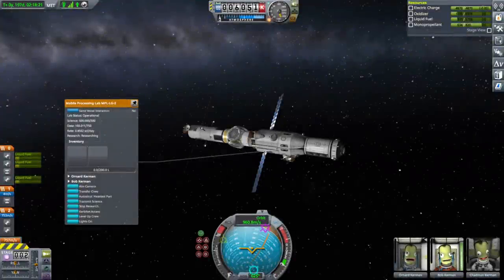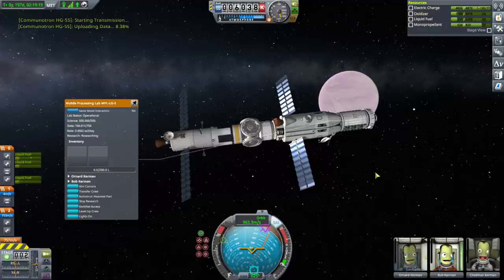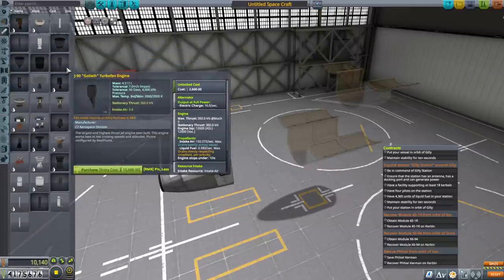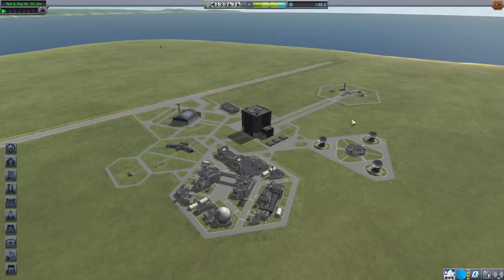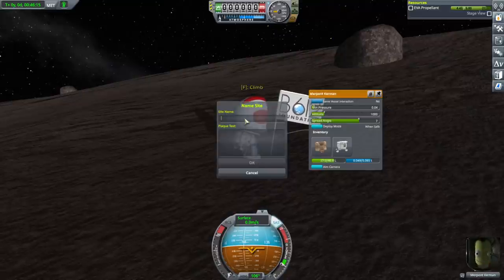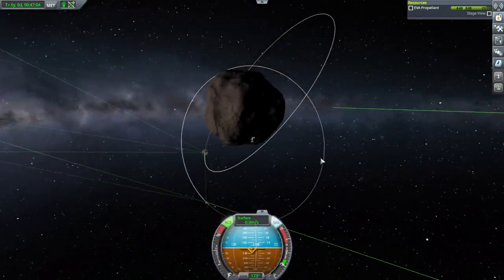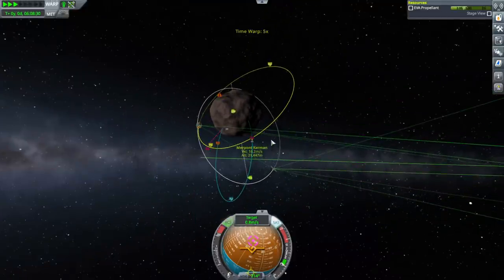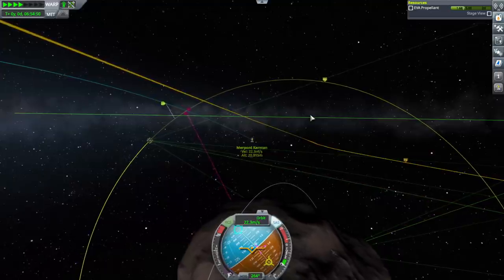Kerbal Space Program 1.11 Stock Career 26 - Spaceplane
I try to develop a debris retrieval spaceplane, but encounter some issues.